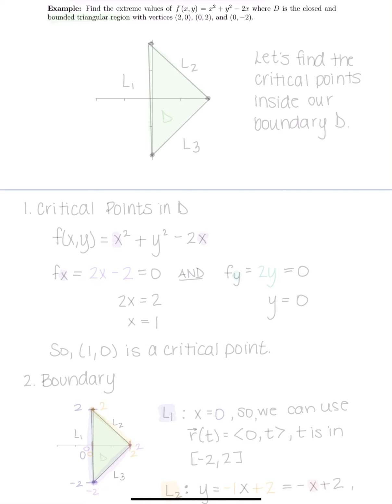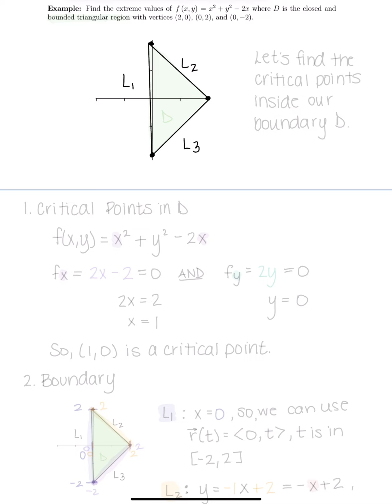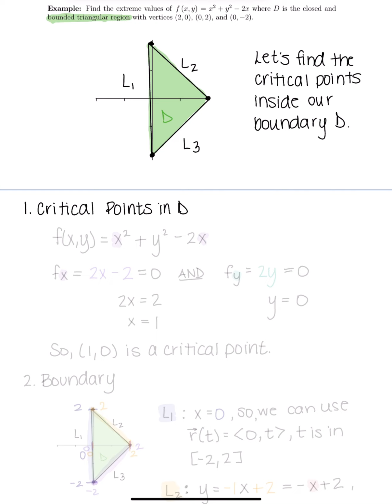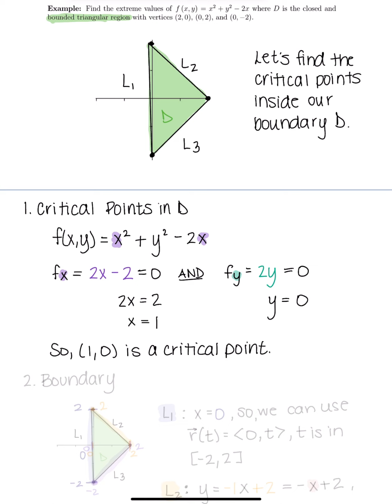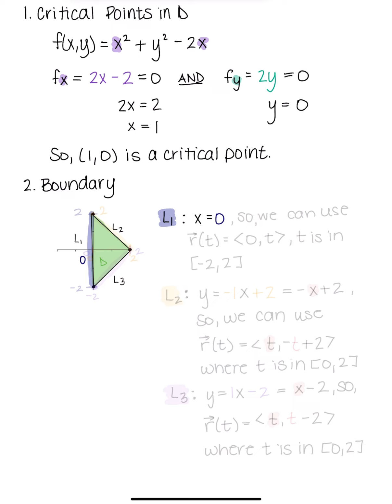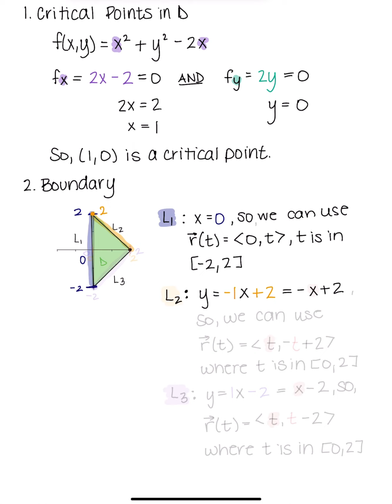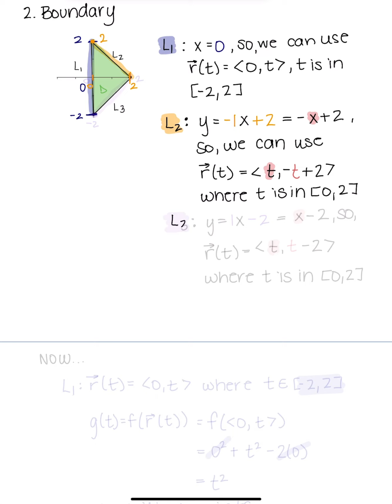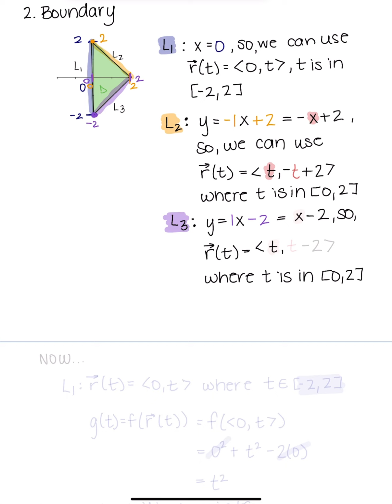MAC 2313 Chapter 13 Section 8 Part 11